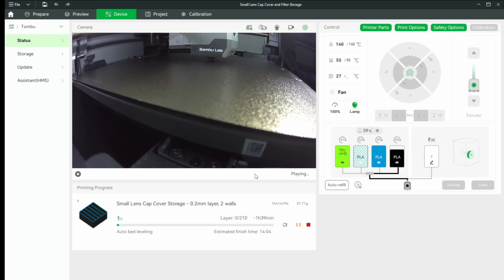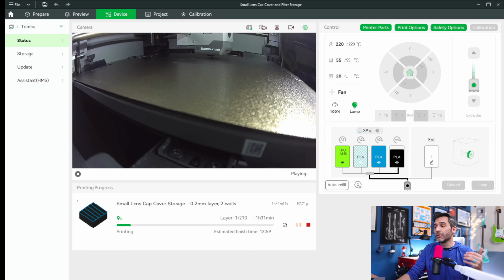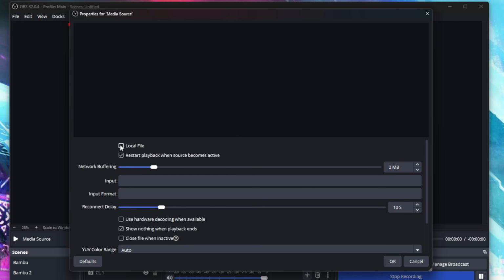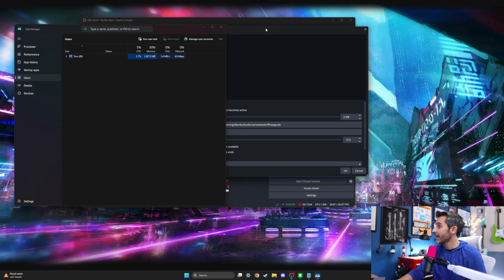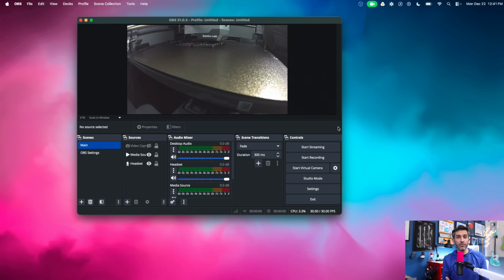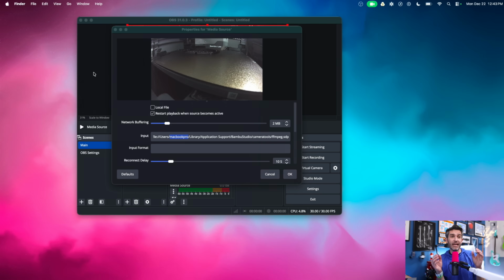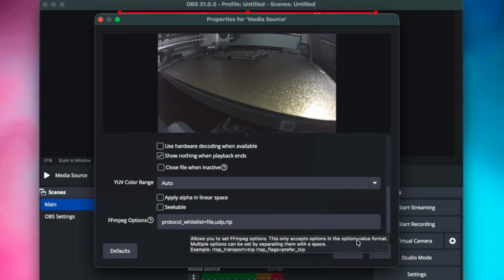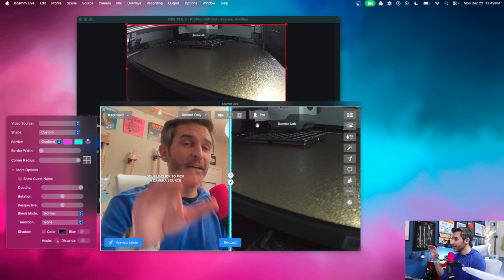Livestream Directly From Your 3D Printer!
Did you know you can use the built in camera on your Bambu Lab 3D printer for live streaming? I’ll walk you through the entire setup process for both Windows and MacOS!

•Ecamm Live:

•Windows Input (change to your username):
file:C:/Users/[username]/AppData/Roaming/BambuStudio/cameratools/ffmpeg.sdp

•MacOS Input (change to your username):
file://Users/[username]/Library/Application Support/BambuStudio/cameratools/ffmpeg.sdp

•Paste this into the "FFmpeg Options” Field (you don’t need to change anything):
protocol_whitelist=file,udp,rtp

0:00 - Bambu’s Built-In Streaming Feature
1:23 - Enabling Live Streaming On The Printer
2:41 - OBS Setup For Windows
4:40 - OBS Setup For MacOS
6:22 - Adding The Printer To Ecamm Live On MacOS
7:21 - Important Reminders
9:23 - Conclusion

CONNECT
Instagram & Socials: @sodarntom

VIDEO GEAR
•YoloCam S3 Webcam (Amazon)
•GoPro Hero 13
•OBSBOT Tail 2 PTZ Camera

AUDIO GEAR
•Simple 2 Mic Wireless System (Amazon)
•Sennheiser UHF Wireless System (B&H)

LIGHTS & MISC
•Nanlite Forza 200 (Key Light) (Amazon)
•V Mount Battery (Amazon)
•Colorful Desk Mat (Amazon)

Episode 515: